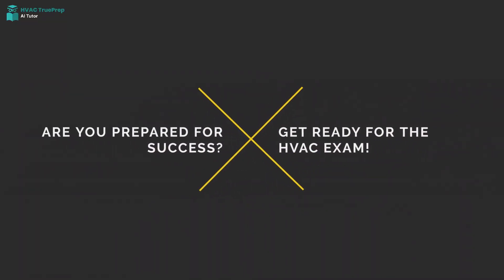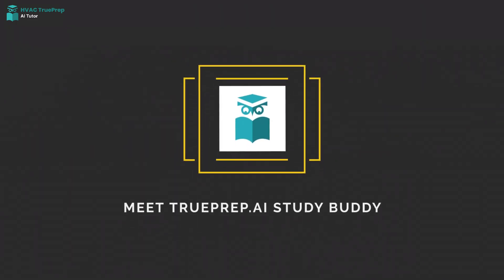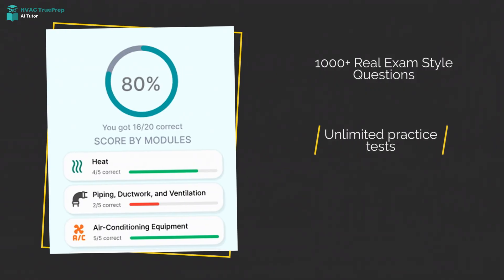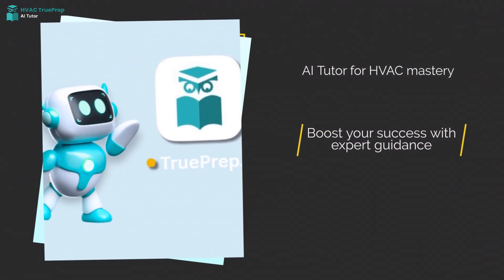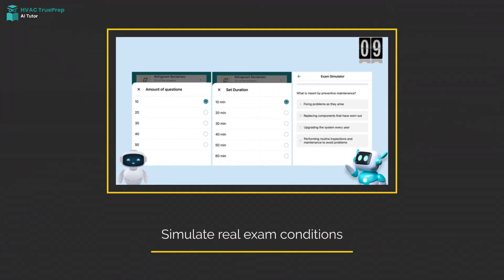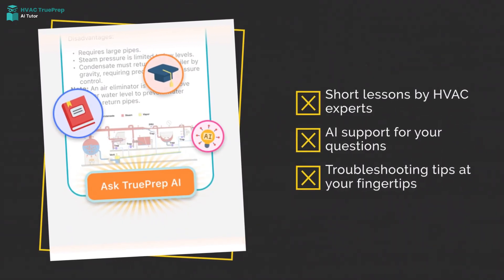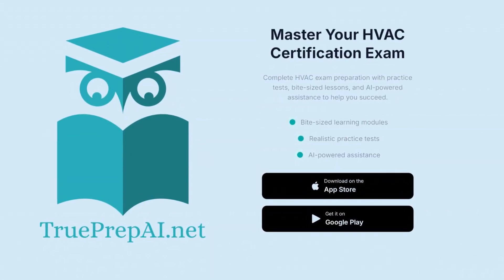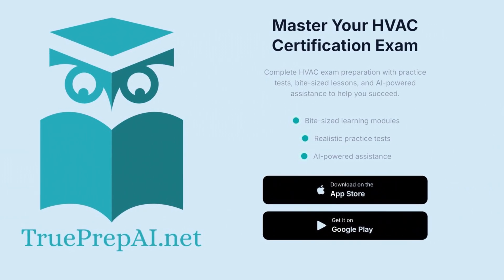Ace your HVAC Certification with TRUEPREP AI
The HVAC exam is designed to test a candidate’s knowledge and skills in installing, maintaining, troubleshooting, and repairing HVAC systems. It is commonly required for HVAC technicians to obtain certification or licensing in various regions.

Why should you use the TRUEPREP AI Tutor app to prepare for your HVAC exam?
Using an AI-powered study app like TRUEPREP AI can make your HVAC exam preparation faster and more effective. The app delivers a personalized study experience with targeted practice, instant feedback, and smart content designed to match your skill level. TRUEPREP AI helps you focus on the areas you need to improve, reinforce key concepts, and build confidence—ultimately giving you a better chance to pass the HVAC exam on your first try. Get smarter practice and better results with TRUEPREP AI.